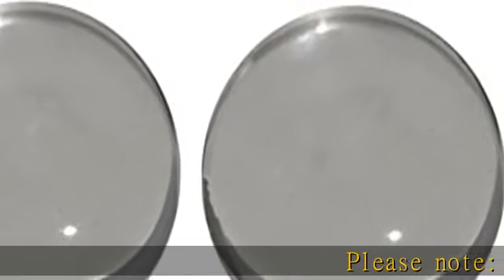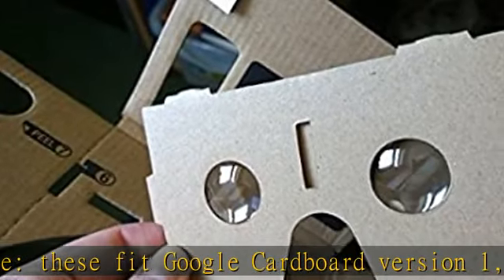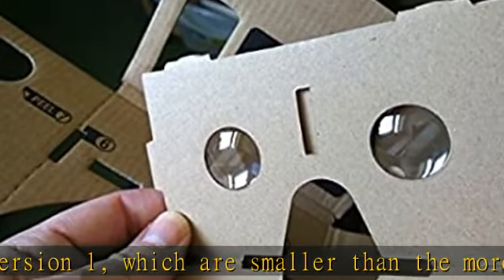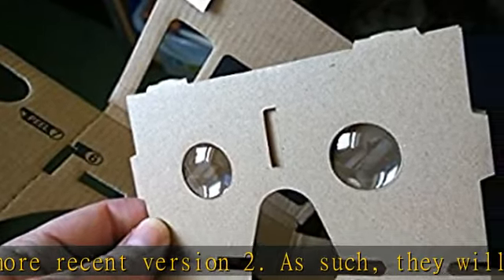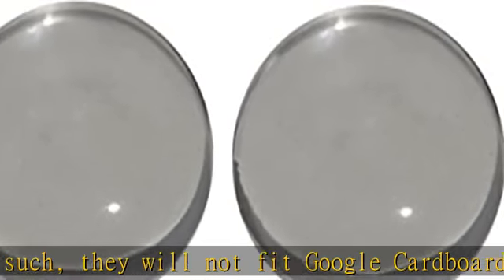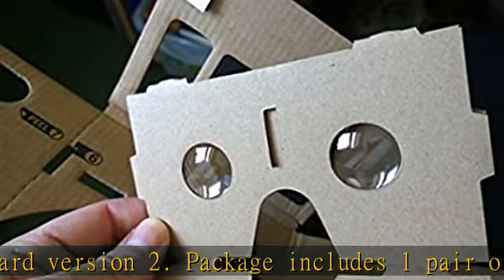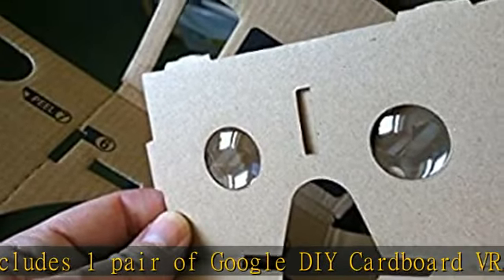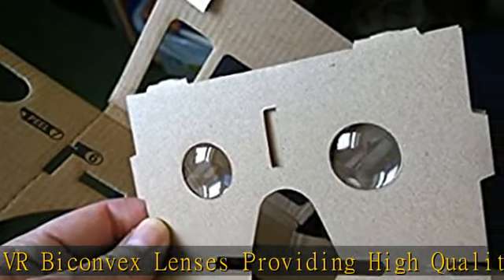Google Cardboard Bi-Convex Biconvex Lens Set 25mm Diameter 45mm Focal Length for Google Cardboard C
Google Cardboard Bi-Convex Biconvex Lens Set 25mm Diameter 45mm Focal Length for Google Cardboard Cut Out DIY Virtual Reality Headset (VR)